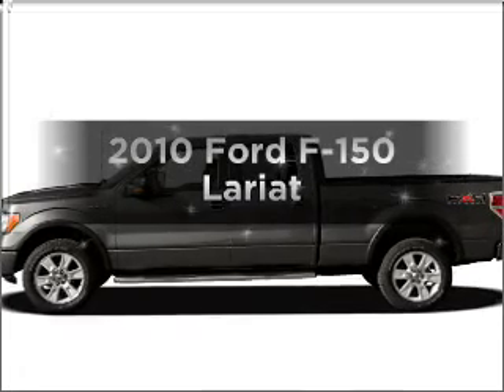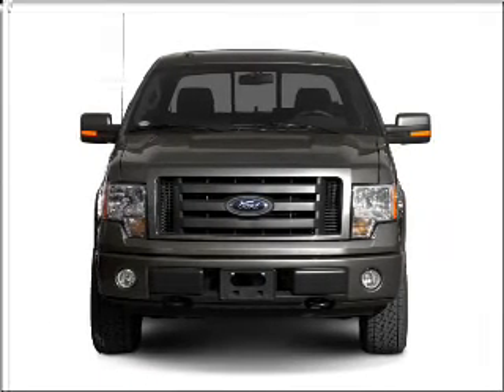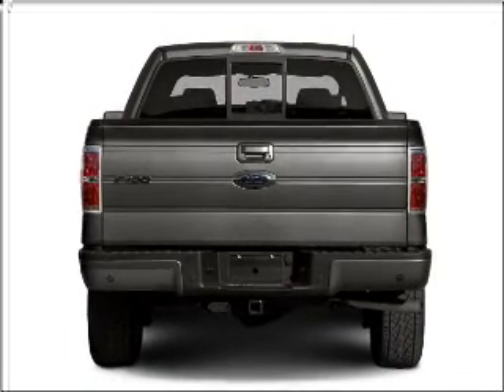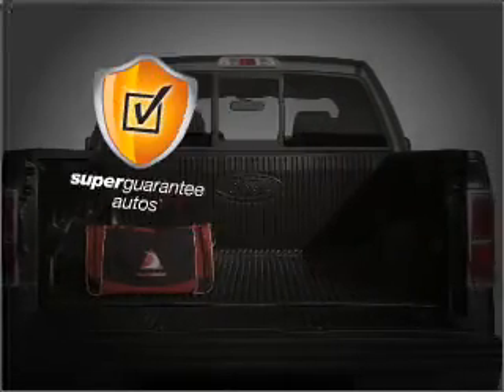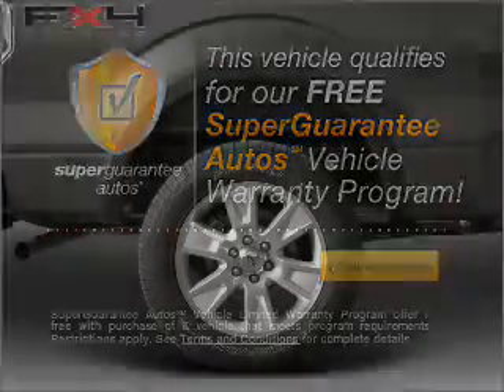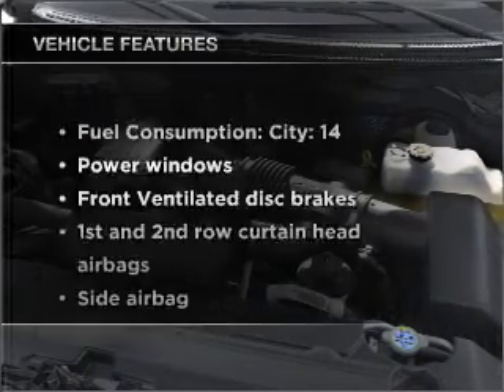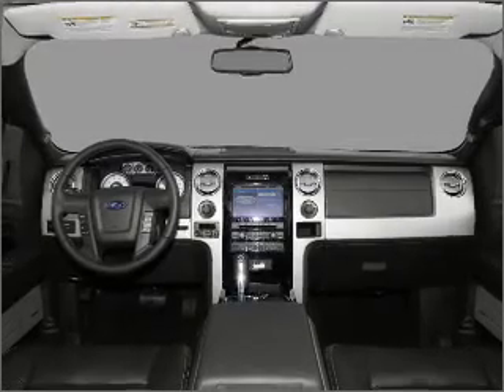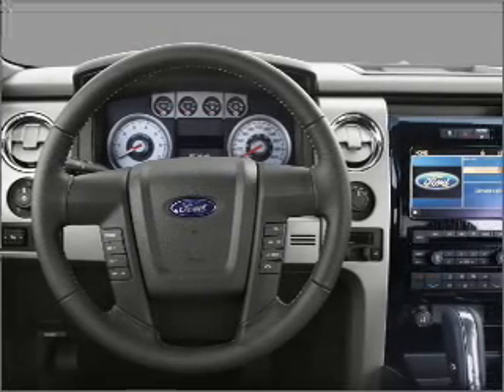2010 Ford F-150 - Dahlonega GA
Year: 2010
Make: Ford
Model: F-150
Trim: Lariat
Engine: 5.4 liter 8 cylinder 24 valve
Transmission: 6-Speed Automatic
Color: Ingot Silver
Mileage: 0
Address:
44 Lumpkin County Pkwy